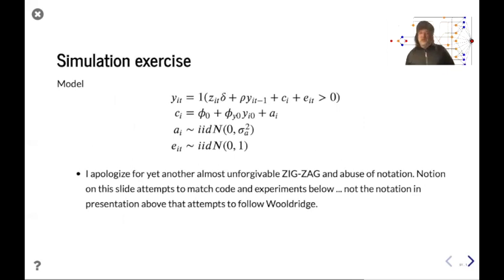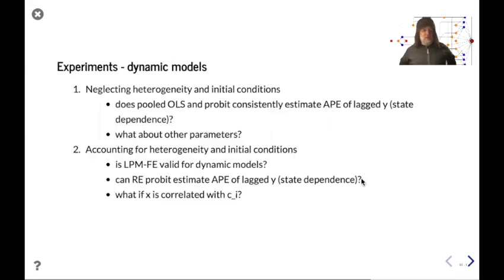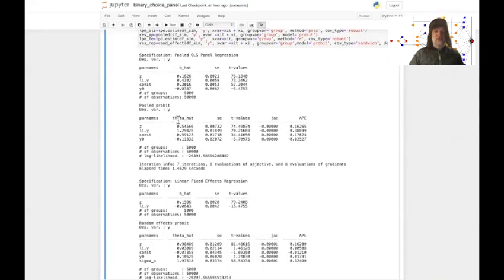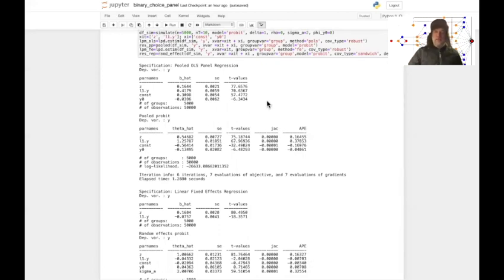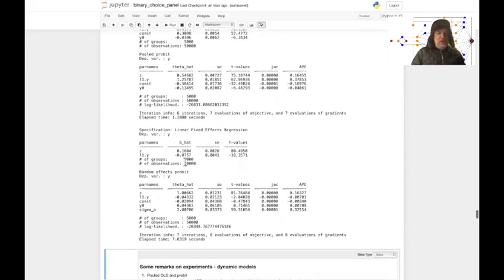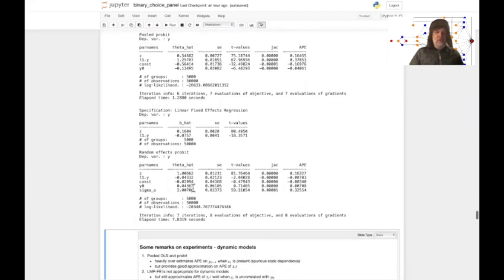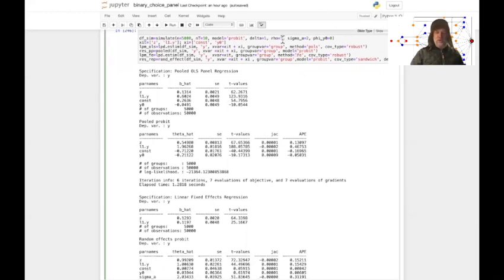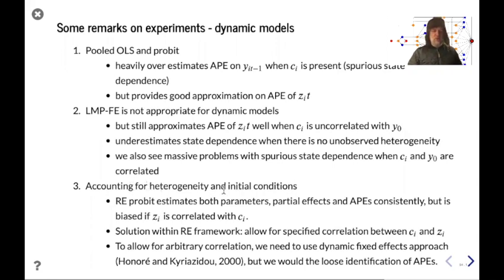Binary response for panel data 4 dynamic simulation example